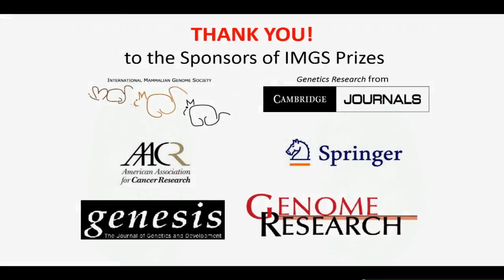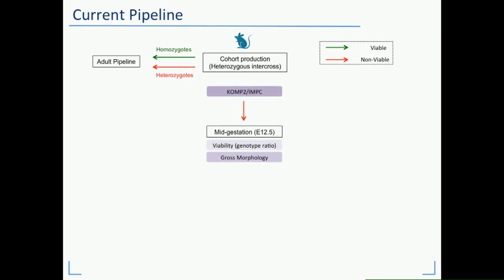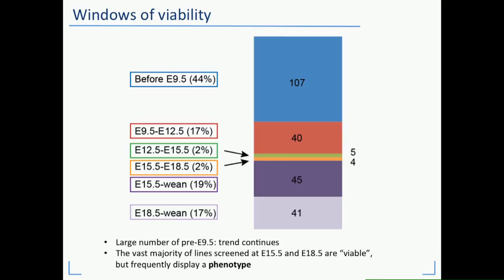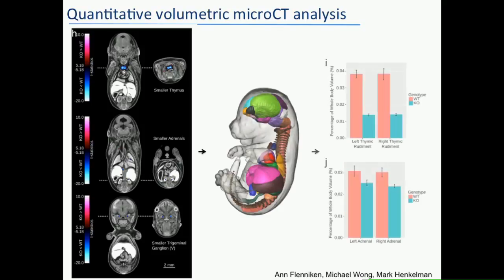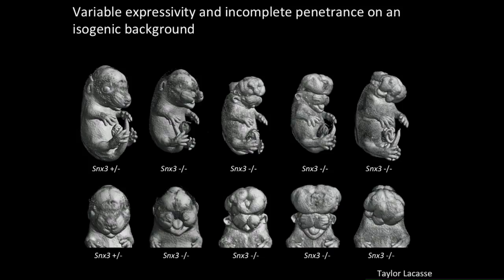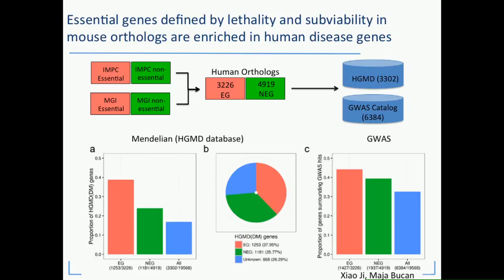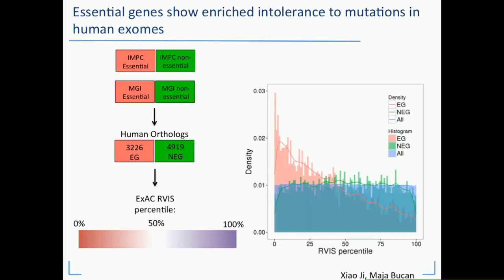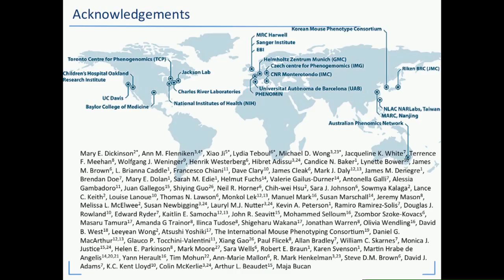S Murray: Large-scale discovery of embryonic lethal phenotypes in mice.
"Stephen Murray (The Jackson Laboratory) presents 'Large-scale discovery of embryonic lethal phenotypes in mice.'

 A presentation at the 'International Resources' session of the Mouse Genetics Meeting at The Allied Genetics Conference, July 13-17, 2016, Orlando, Florida.